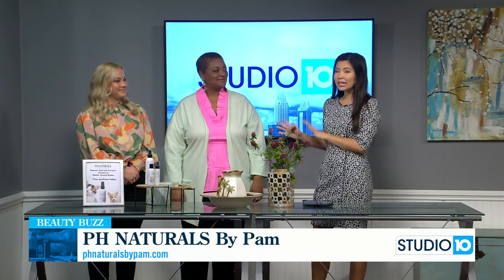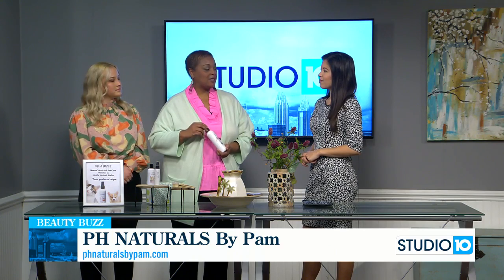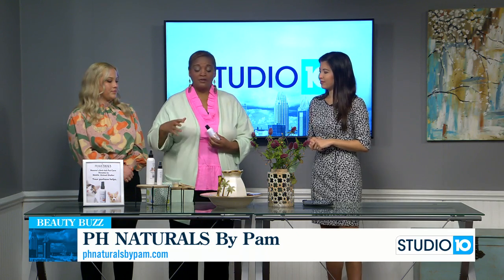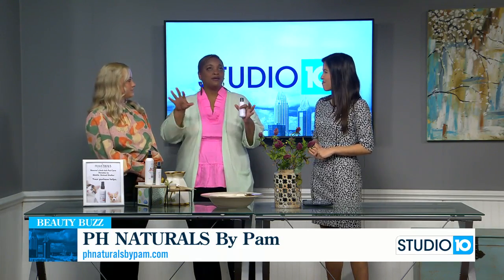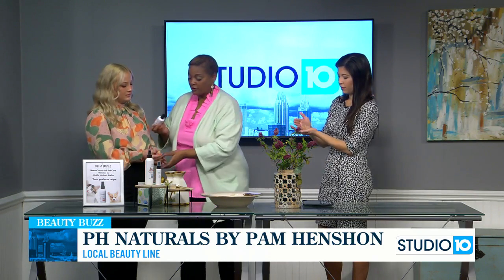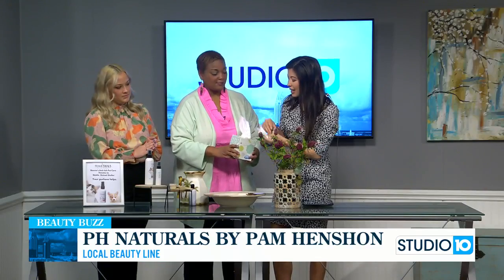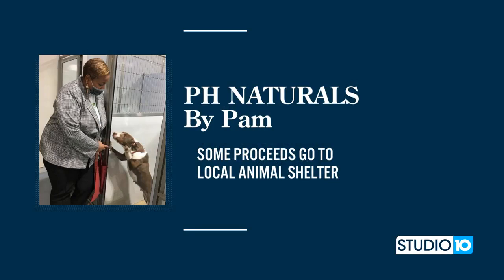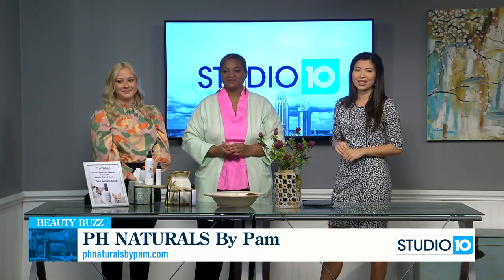PH Naturals by Pam